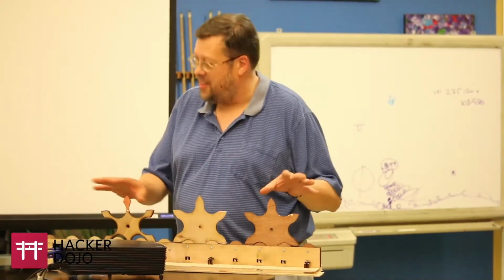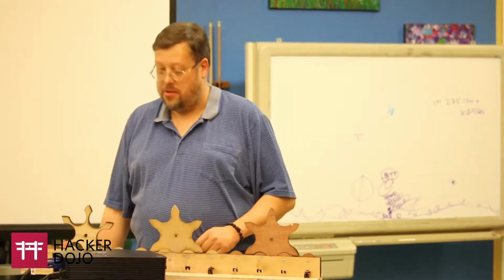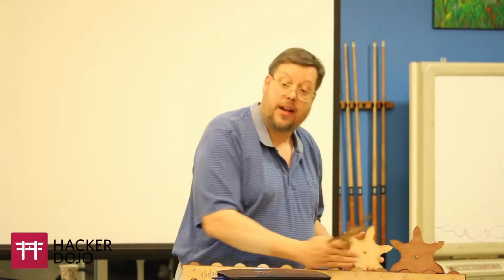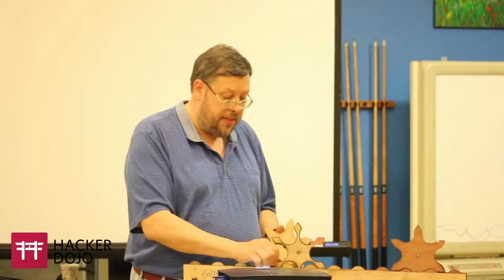John Sokol - HackerDojo Lightning Talk 4/17/2015 roller rack